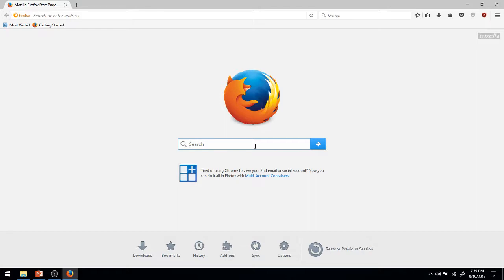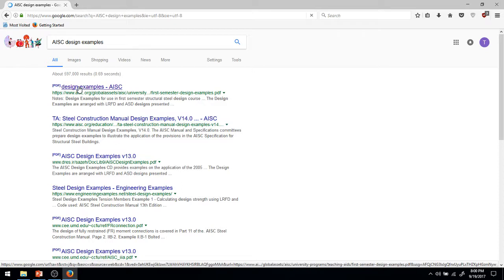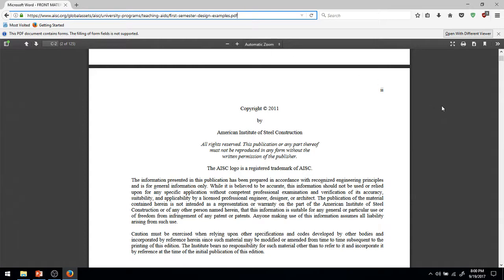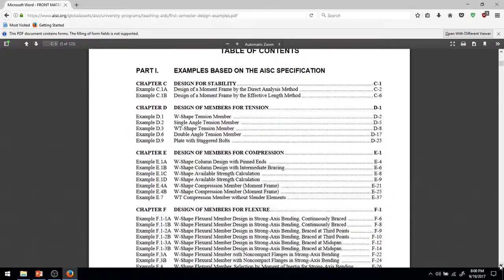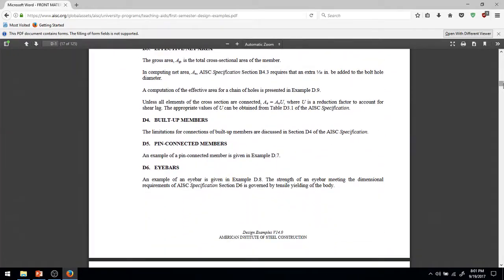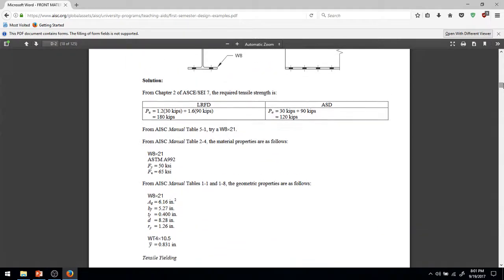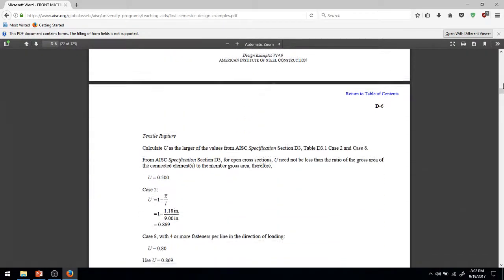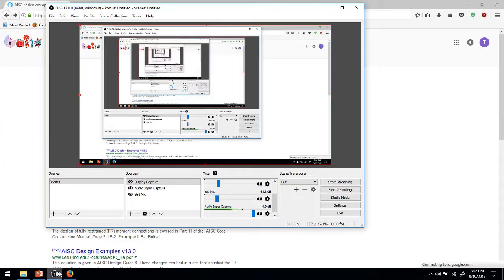AISC Steel Design Aids - Steel and Concrete Design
CENG 4412 Lecture 5 September 19 2017   Part 3